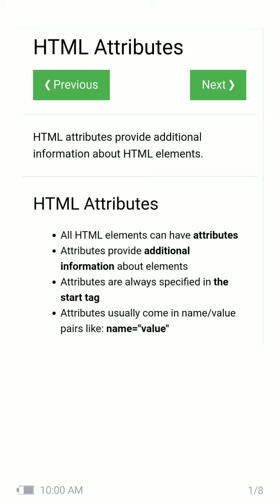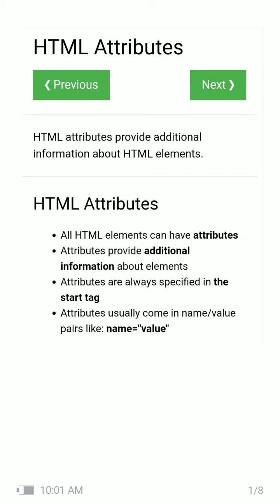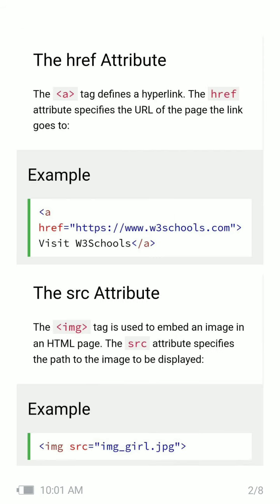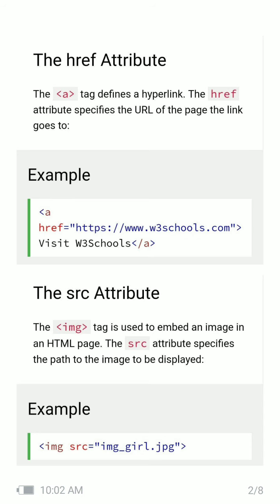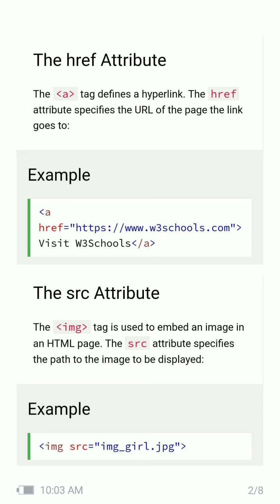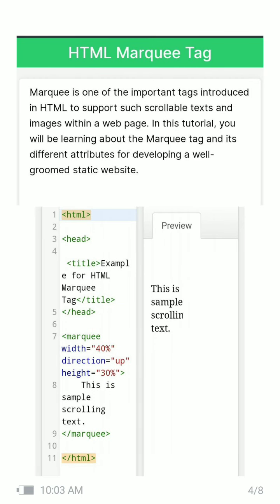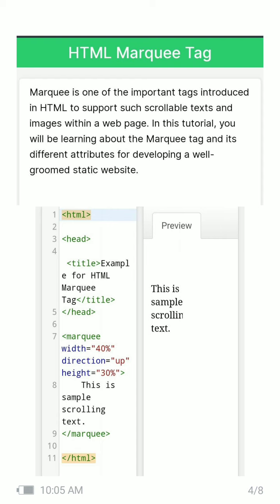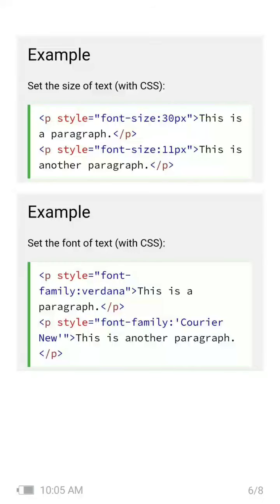8th Computer - HTML attribute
HTML attribute, Marquee tag, font attribute